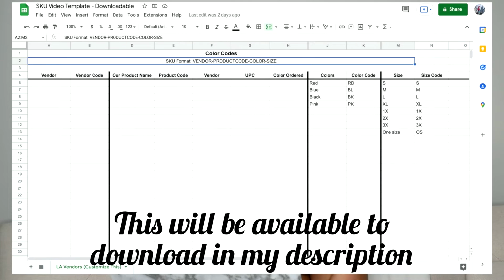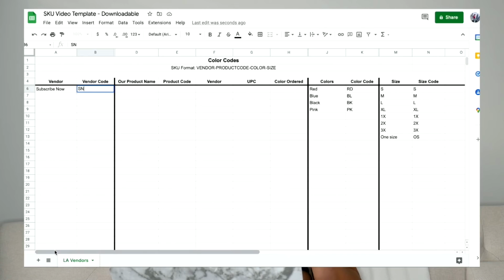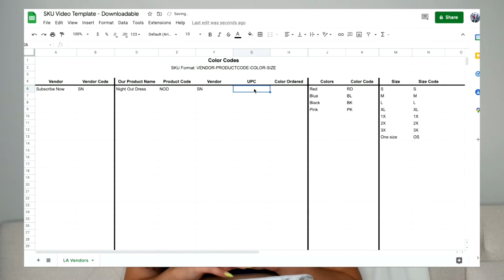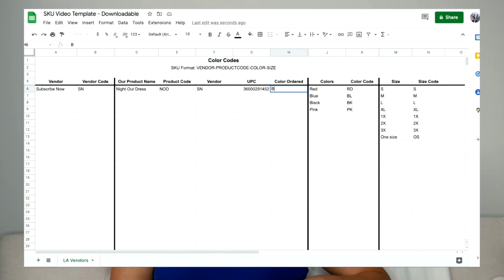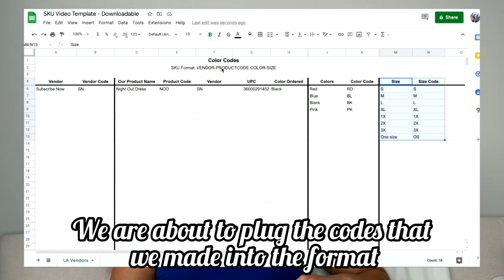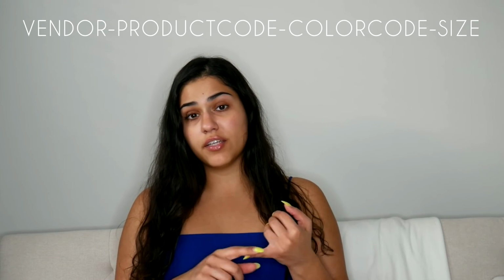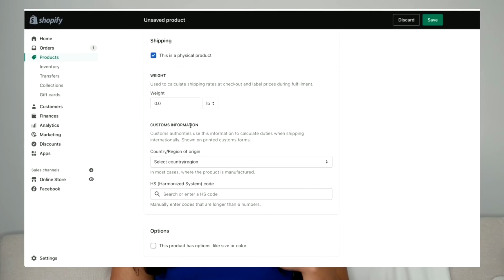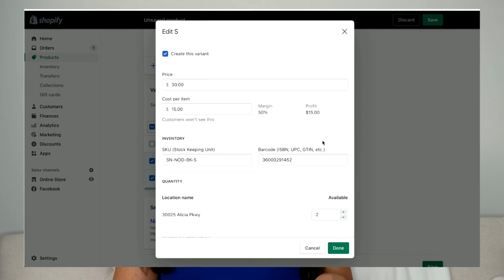How to Create SKUs For Your Online Business (I Make it Easy for You)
Hey ya’ll! Welcome back, today I will be teaching you how to make skus for your shopify store as well as other ecommerce platforms. In this video you will learn how to make product skus, inventory tracking, inventory management, get a free downloadable template, and better understand what a sku is.

//Social
Follow me for daily content & tips!

About me:
Stassia V. is a boutique owner, mindset coach, investor, ecommerce boss, and female hustler who likes to teach others how to make more money online, better themselves, learn how to make passive income, and create financial freedom. She’s passionate about helping others get the resources she didn’t have access to when first starting out and loves giving out information that will change people’s lives.